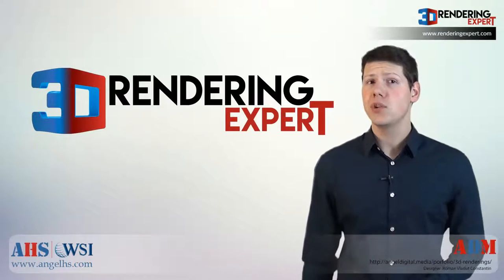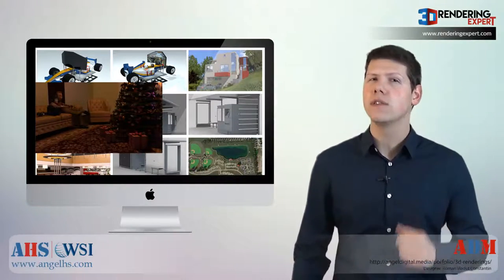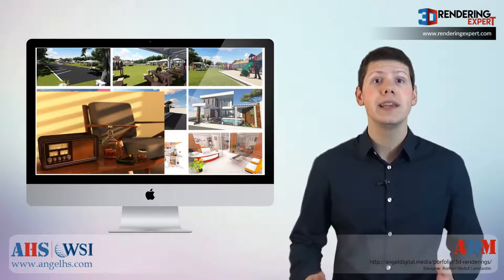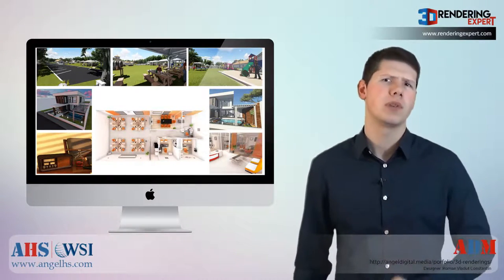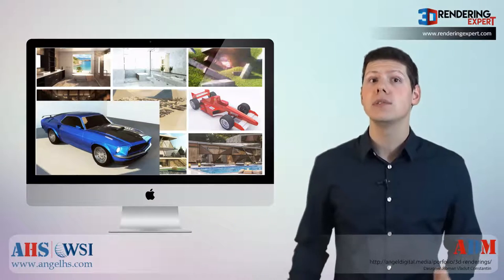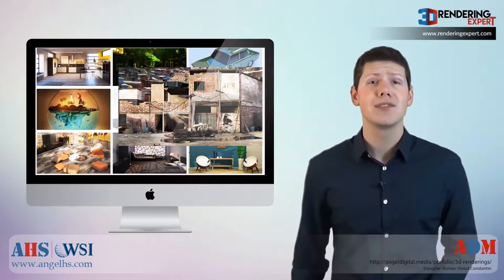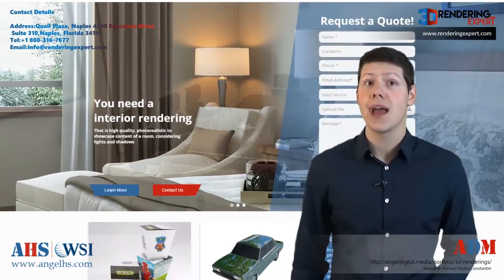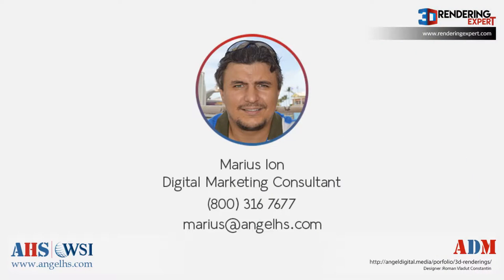Rendering Expert PROMO